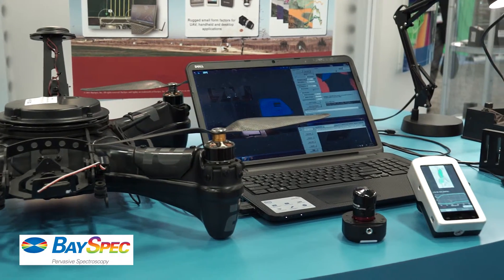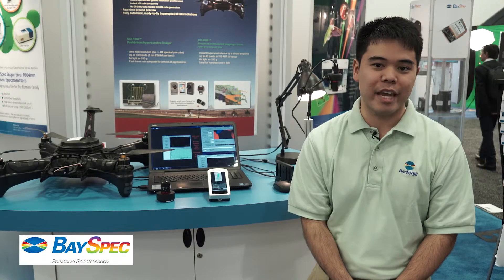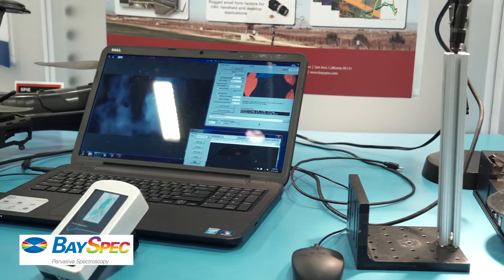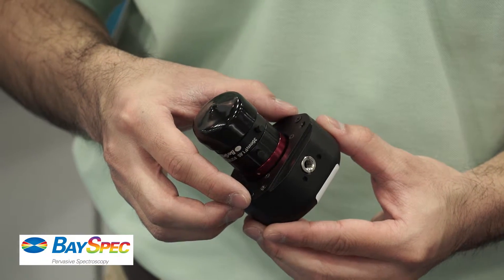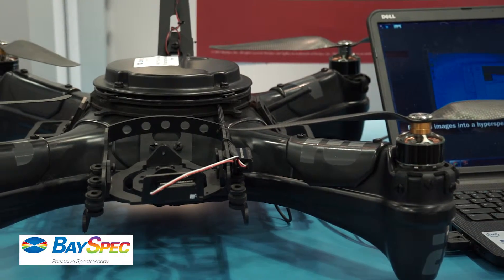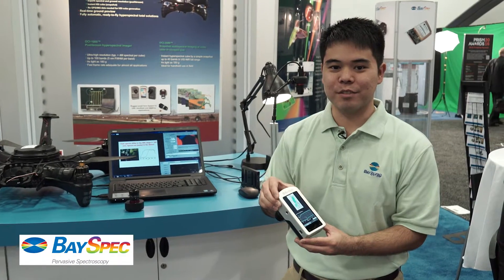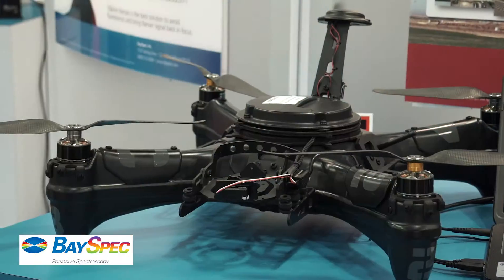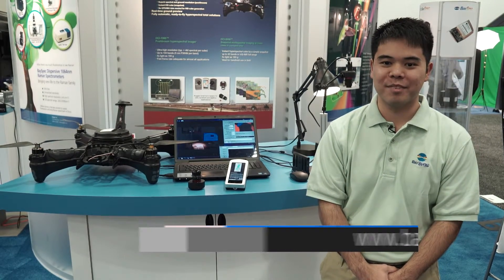Miniature Hyperspectral Imagers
BaySpec’s OCI™ hyperspectral imagers are designed for use on UAVs, or anywhere high-performance mobile hyperspectral systems are needed. Both push-broom and snapshot models are offered. The innovation enables random-speed sample scanning by push-broo